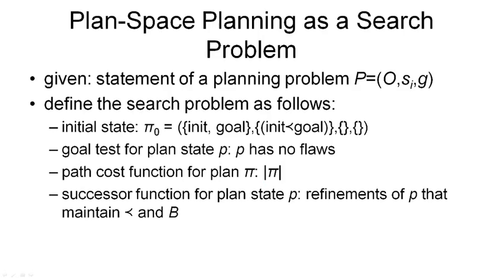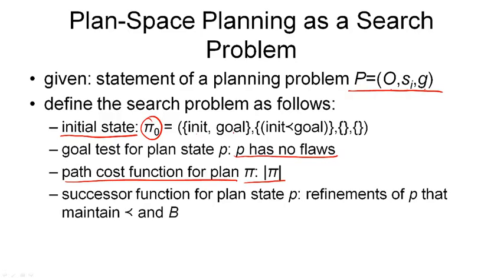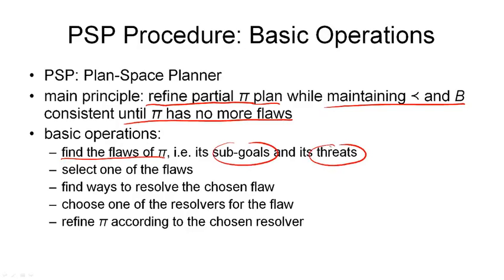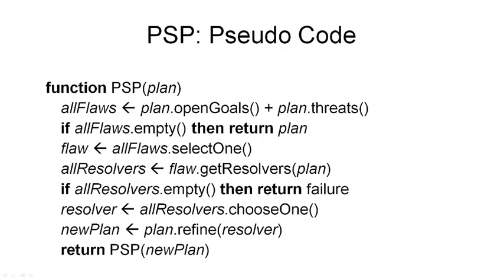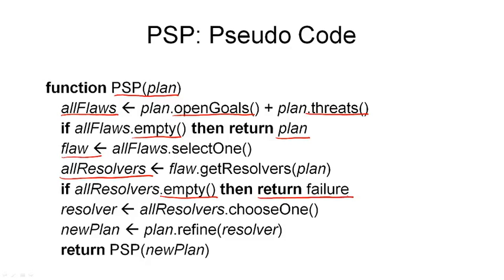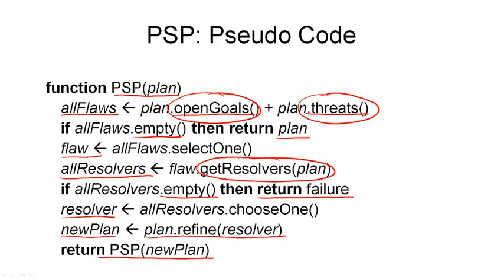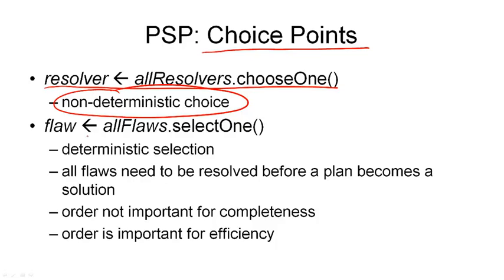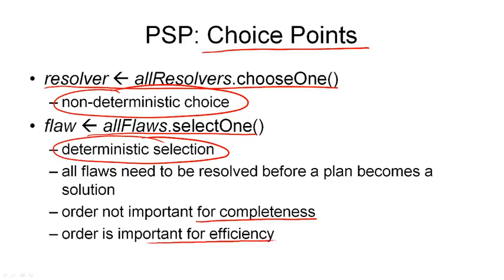3 7 3 5 PSP Algorithm 839